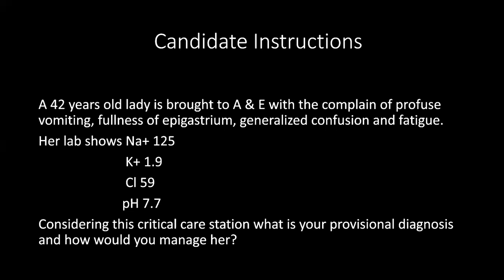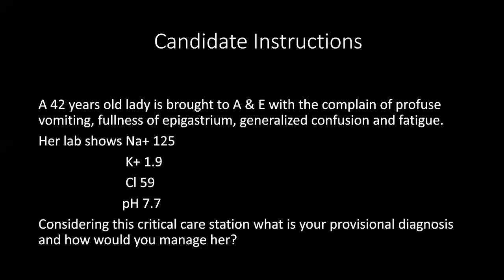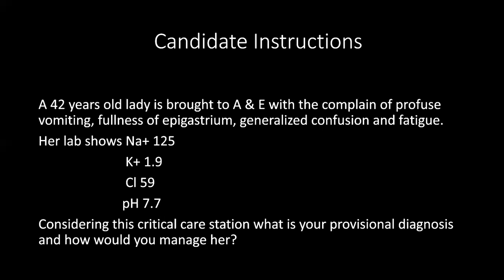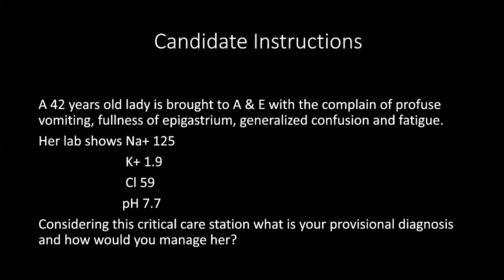Gastric Outlet Obstruction & Critical Care Scenario